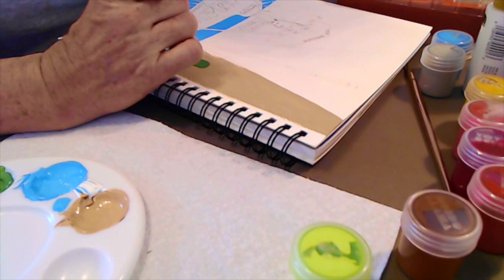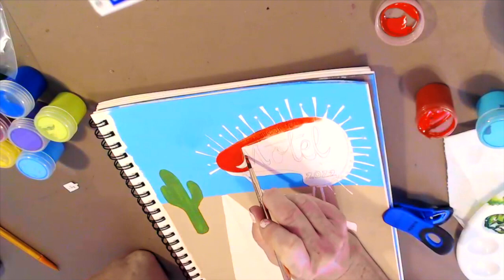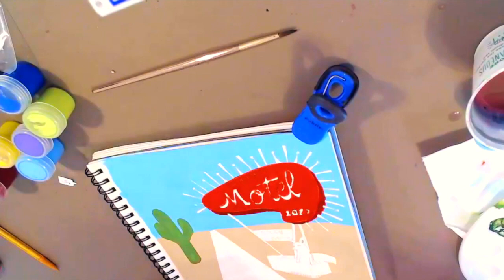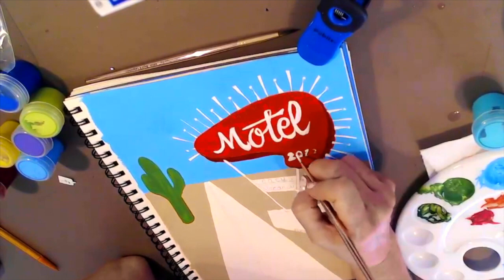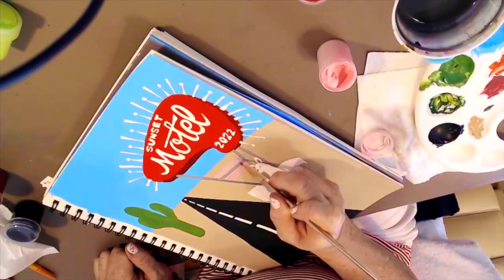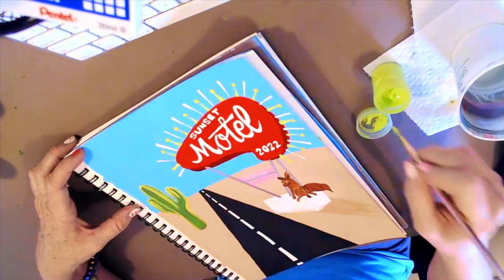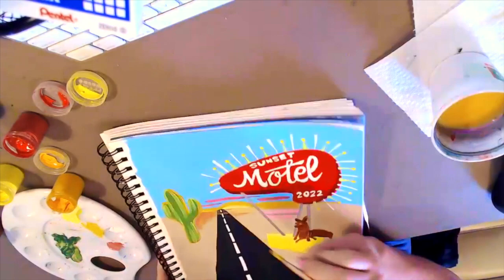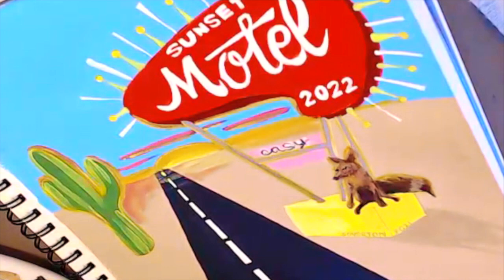Sunset Motel Timelapse Art Painting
Join Central Florida artist Shelley Overton as she shares her art process with you.

THIS PAINTING: A graphic depiction of the desert, an old motel sign in 1950s style, and a highway to nowhere. A cactus reminds us of the difficulty nature has in this environment, and the sunset warms the coyote..

Shelley Overton has studied art for 40 years. Shelley has been an art instructor at Michaels stores, and does private lessons. She has shown in galleries and shows in Colorado, Arizona and Florida.

Art made with Mondo Llama acrylic paints from Target. Brushes are from multipack at Michaels. Paper is Canson Multi-media, 9x12”.

on Facebook: dotted sky and artful shelley